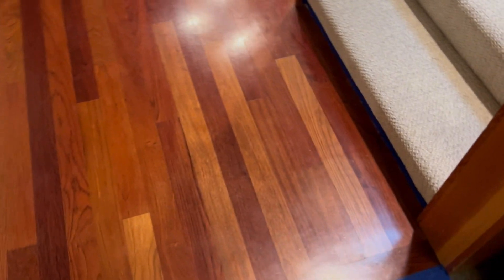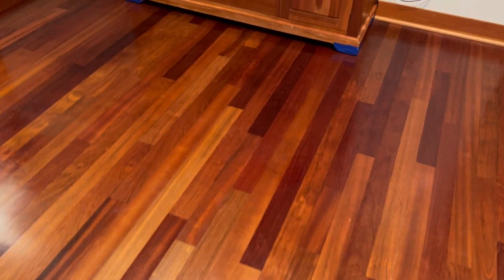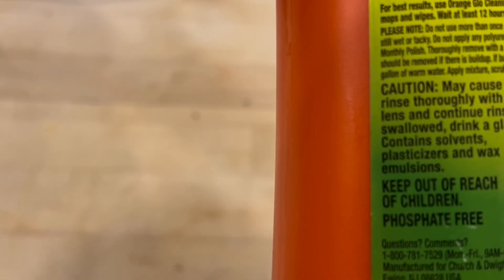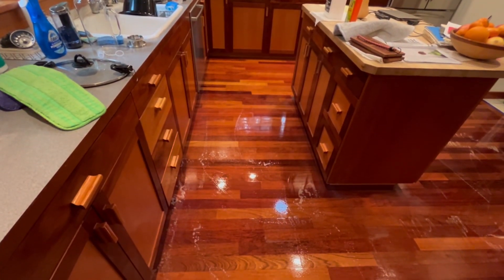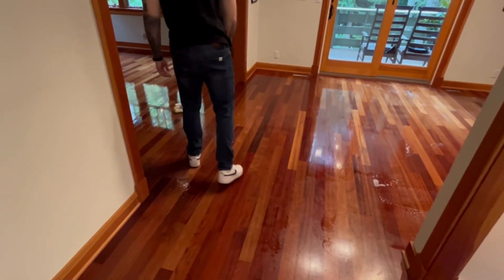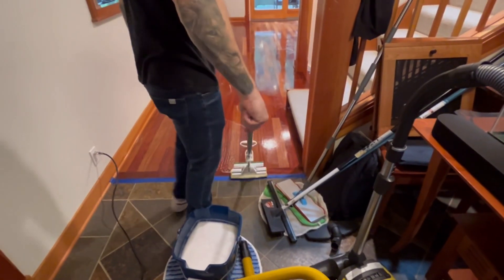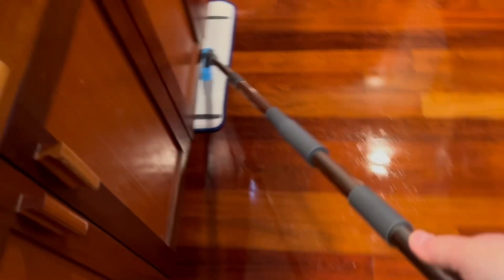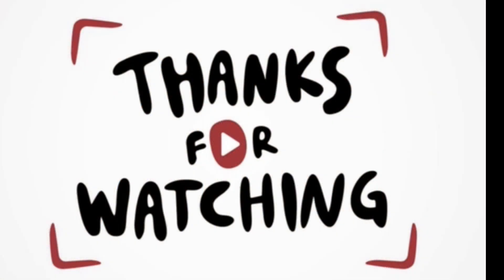How to (DIY)Remove polish build up from your wood floors | See Description for DIY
By attempting this method, you assume all responsibility for any results.

For extensive or heavily built-up wax, it is recommended to seek the services of a professional floor cleaning expert.
Note: You can remove wax and polish buildup without the large equipment shown in this video. The equipment here was used for the final cleaning and buffing of the floors after wax removal.

To do it yourself at home, you’ll need:

 • A medium cleaning brush
 • A squeegee (if available)
      •    Mop

Instructions:

 1. Prepare the floor: Start by vacuuming or dry-mopping to remove any dust.
 2. Apply the solution: Use a sponge mop to apply the wax remover. Let it sit for 5 to 8 minutes, depending on the buildup level.
 3. Agitate and remove: Use the brush to loosen the softened wax buildup. Then, use a squeegee to gather it into one pile, which you can remove with a shop vac or dustpan.
 4. Final cleaning: Dampen a flat mop and use it to wet mop the cleaned area. Follow up with a dry flat mop to remove any remaining moisture

Retail stores sell polishes like Orange Glo, Mop & Glo, Quick Shine, Rejuvenate, and Bona to give your floor a refreshed look and shine. These products work well as long as the floor is clean, and you apply only one or two coats. They are designed to be removed after six months to a year, following the recommended products and instructions, though this is often not clearly stated. Quick Shine, for example, emphasizes this with a product in their lineup called Deep Clean, which is made specifically to remove Quick Shine Floor Finish before reapplying.

These acrylic wax finishes can provide a protective layer over your existing polyurethane, but it’s important to follow instructions closely. Regular removal of the finish—every six months to a year—prevents buildup. Think of it like makeup: applying it daily without removal leads to a thick, caked-on layer. By removing it properly, you’re ready to reapply and maintain a clean look.

If too many layers build up, they may be difficult to remove chemically, as seen in this video. Excessive layering can sometimes require full sanding or even replacement of the floor, as chemical removal might damage or soften the wood. In my area, sanding, staining, and adding multiple polyurethane layers costs around $14 to $17 per square foot—meaning a 1,000-square-foot job could reach $17,000. I see this often, so using these products correctly is essential.

I hope this video helps someone! I’ll share more tips like this in future videos.